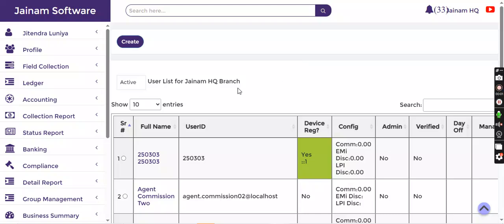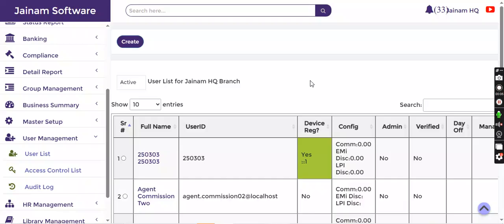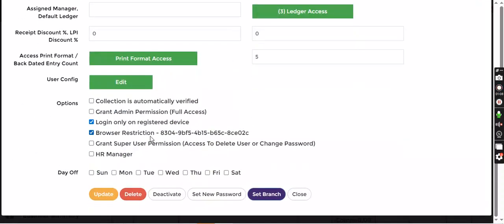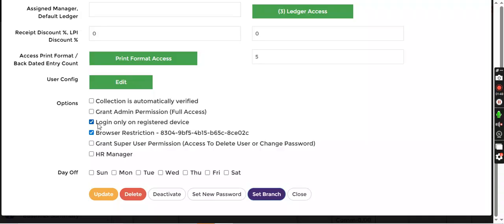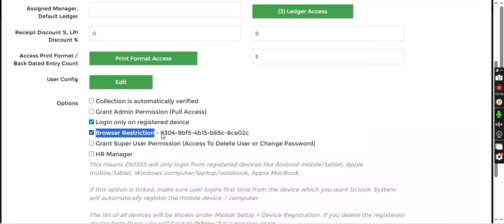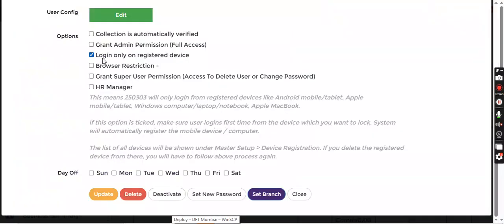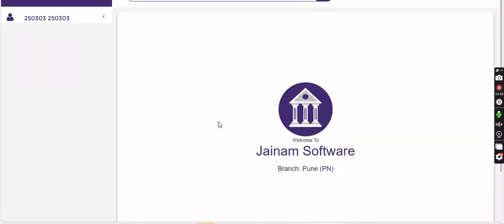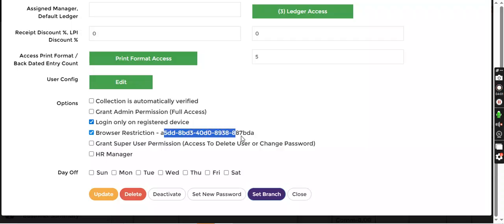Browser Restriction in Jainam Software | Secure Access & User Control Explained